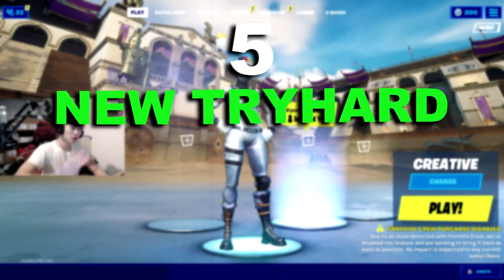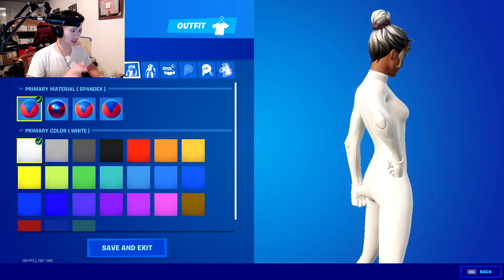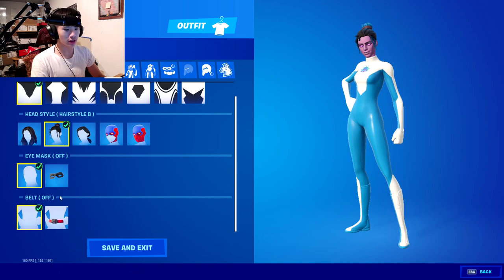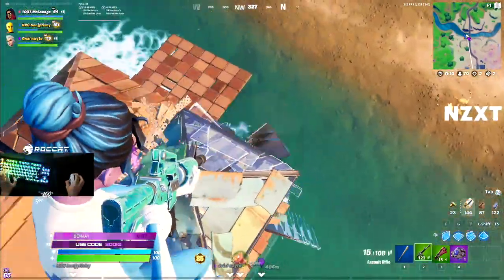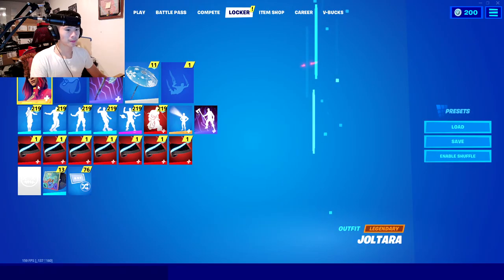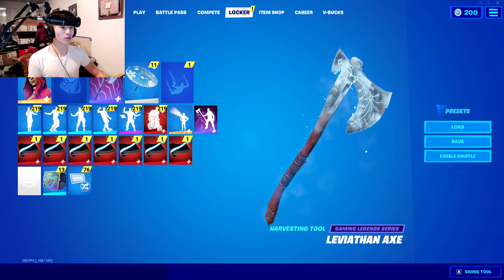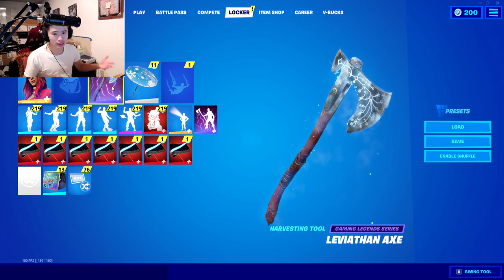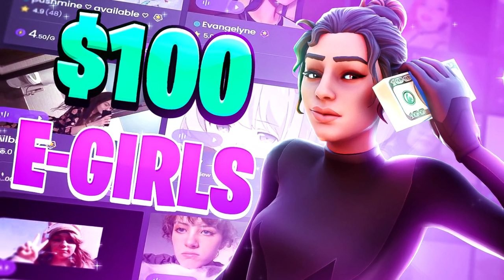5 NEW TRYHARD SUPERHERO SKIN COMBOS IN FORTNITE!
Today, I show you guys SWEATY, TRYHARD, CLEAN Superhero skin combos that PRO players use such Bugha, NRG RONALDO, MrSavage, and coutnless other pros! Hope you guys enjoy!

Use Code "NotCyon" in the item shop when buying a skin

Music used in video (not in order but should be):

►Intro Music

Rarin - Stone Cold (feat. Memoria XI) (Official Lyric Video)

Eric - Cold World

►Outro Music
NARUTO BLUEBIRD FREESTYLE

MORE TRYHARD SUPERHERO COMBOS!

My Peripherals:
Mousepad: Logitech - G440 Gaming Mouse Pad - Black
Keyboard: Razer BlackWidow Tournament Edition
Mouse: Glorious Model D
Microphone: At2020
Webcam: Logitech C930e
Monitor: Asus MG248QR 144hz & don't know what my other monitor is called
Headset: Steelseries ARCTIS 1
Mixer: Yamaha MG06

My PC Specifications:
CPU: i5 7400
Memory: 16gb
Graphics Card: Radeon RX 580 Series
Storage: SanDisk SSD Plus 1TB

My Sens:
Dpi: 800

Thumbnail maker: Cyon
Video edited by: Cyon